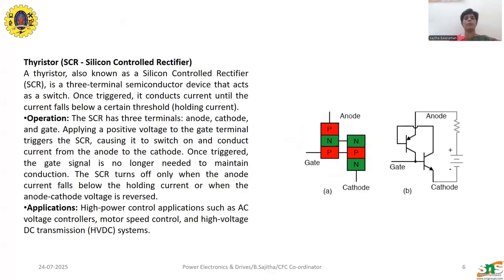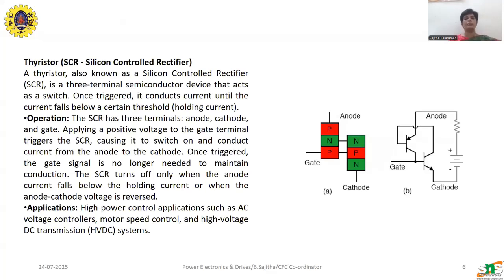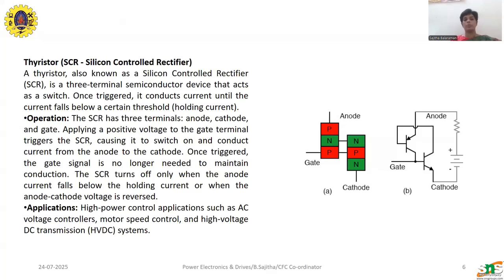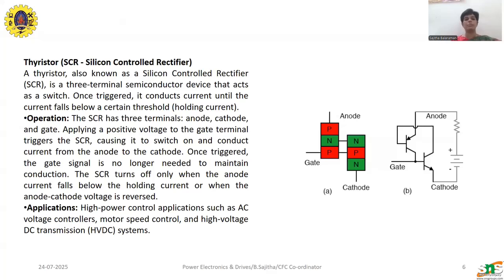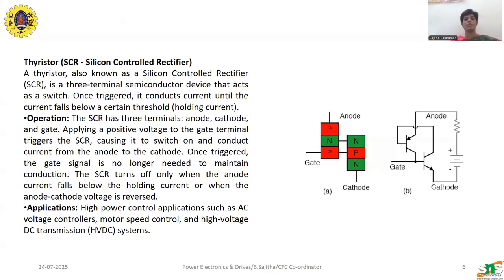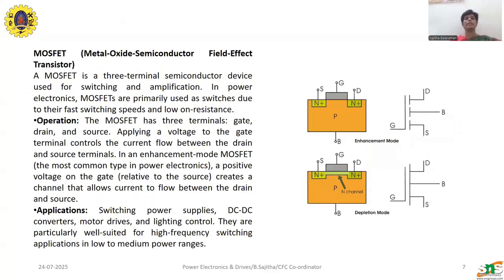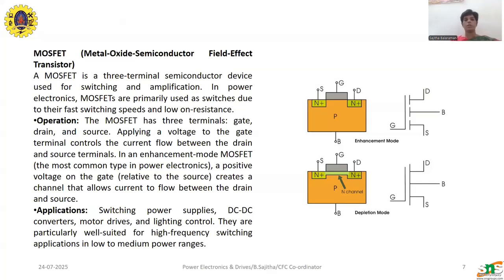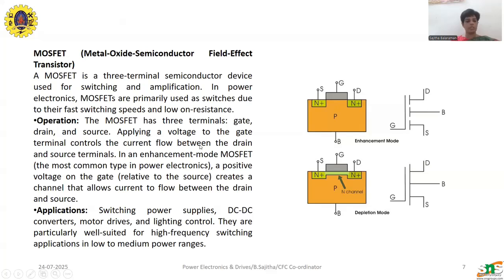Lecture Series 2 | Basics of Power Electronics | SNS Institutions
This video provides a clear explanation of the operation and working principles of Thyristors (SCRs) and MOSFETs, two of the most widely used power semiconductor devices. We discuss their structure, switching characteristics, triggering methods, and key differences, along with practical examples of how they are used in power control, converters, inverters, and modern electronic circuits. With simple diagrams and easy-to-follow explanations, this video is perfect for students, beginners in electronics, and anyone interested in understanding how these devices function in real-world applications.